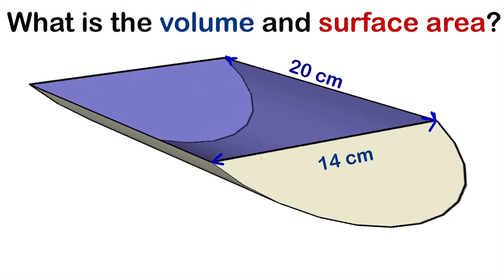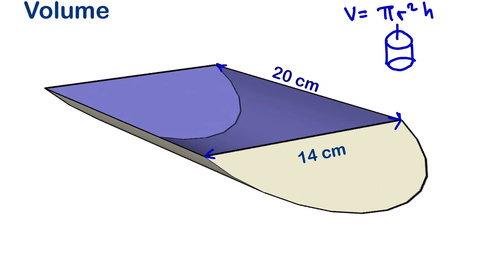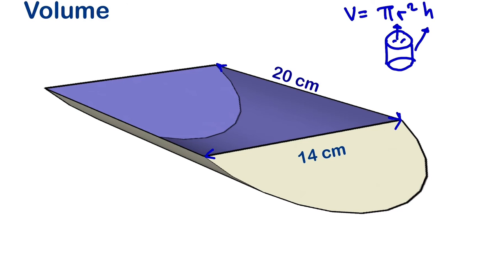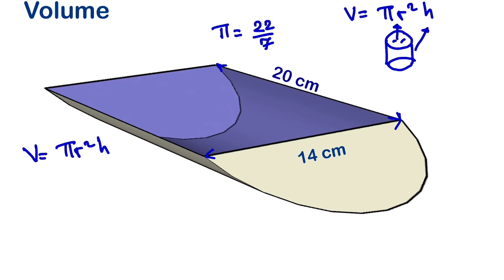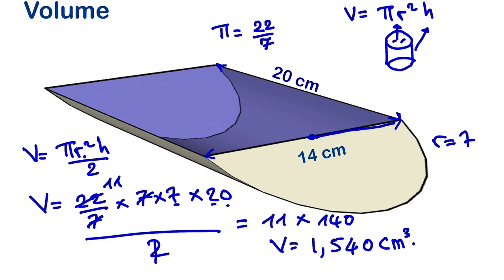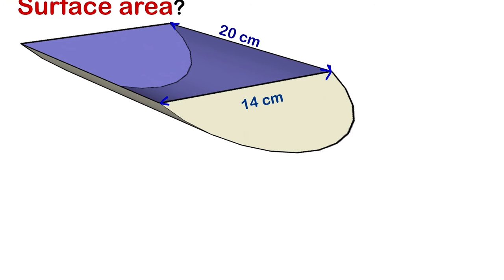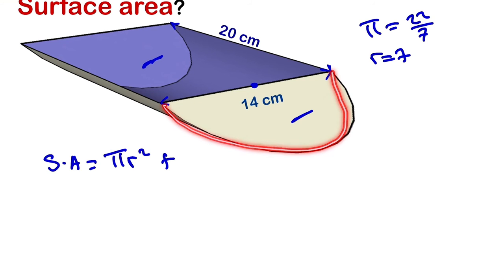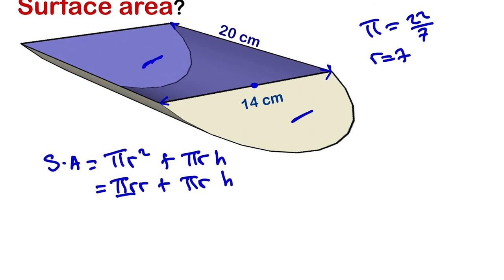Open semicylinder Volume and surface area.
Deriving the formulae of calculating the volume and surface area of a semi cylinder. Easiest method and teaching technique